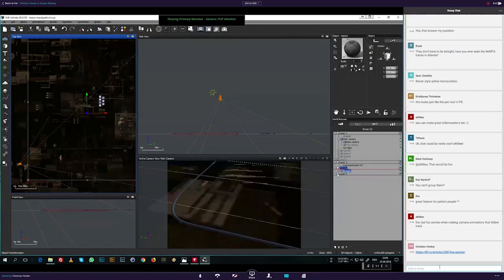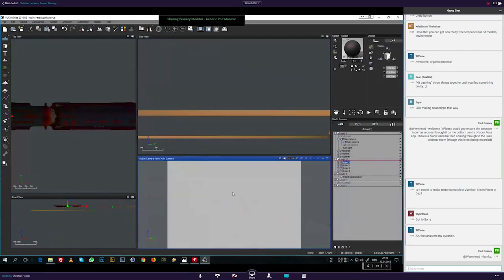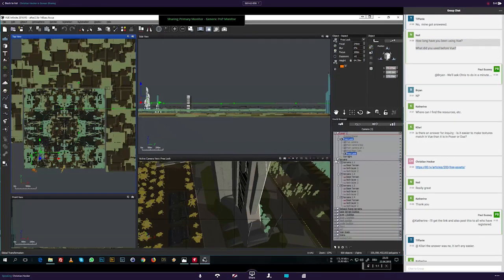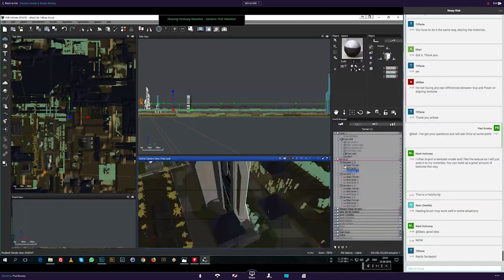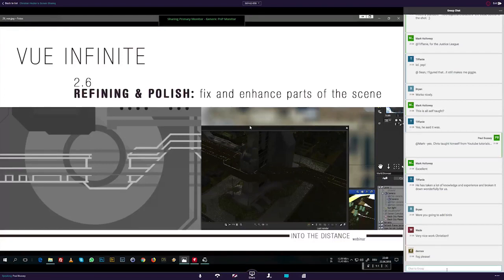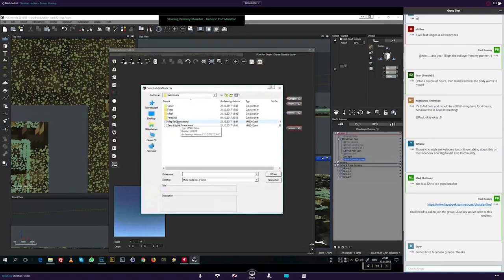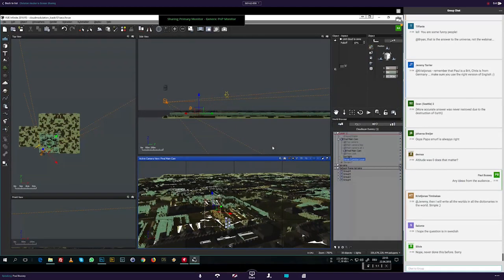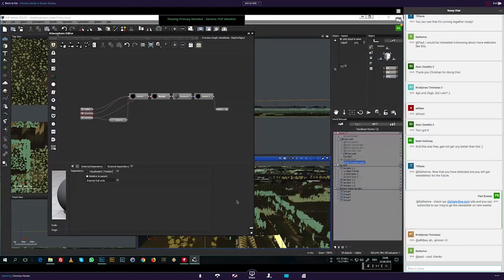Into the distance Webinar: Part 4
"Into the distance" is a webinar series presented by Christian Hecker and hosted by Digital Art Live. In this webinar, Chris explores a wide range of techniques for building SciFi scenes.

You will learn how to create terrain heightfield maps with JSPlacement, how to populate large-scale EcoSystems, how to use cloud modulation functions and how to enhance your renders with postwork.